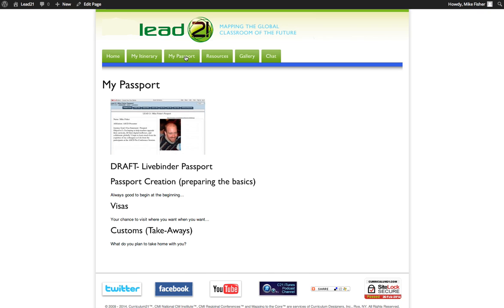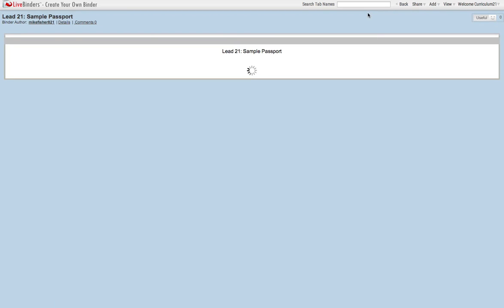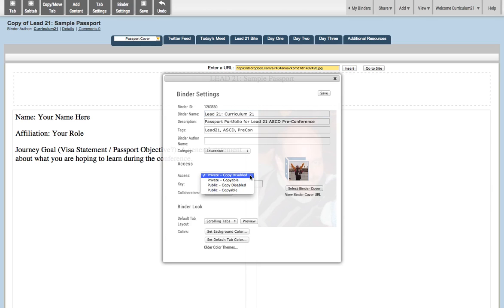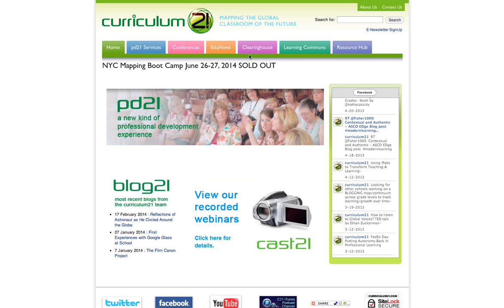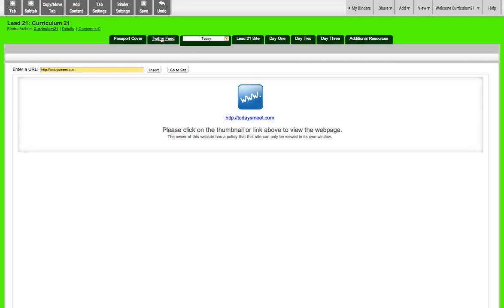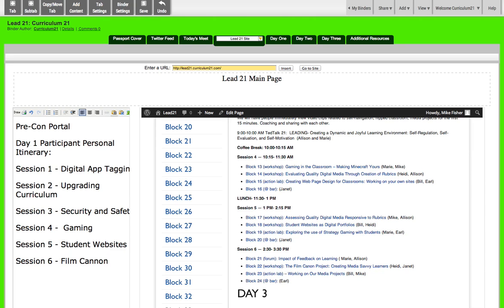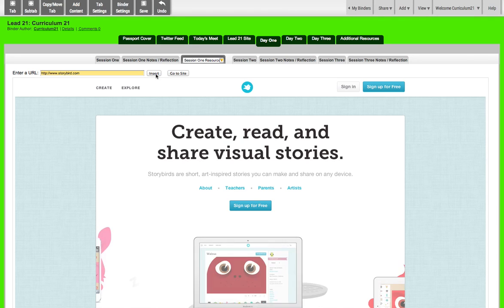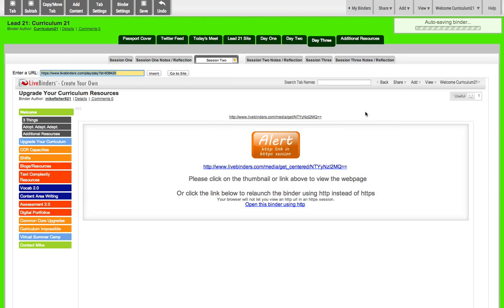Passport Tutorial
An overview of logging into LiveBinders and beginning to learn how to work your portfolio.